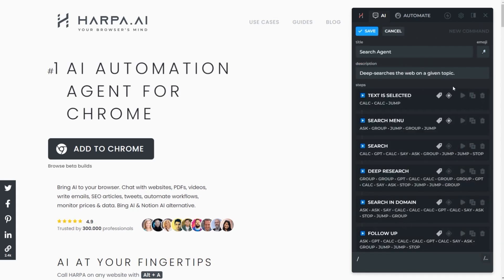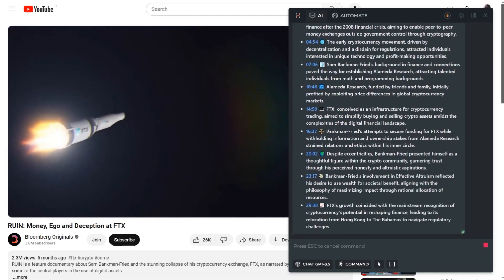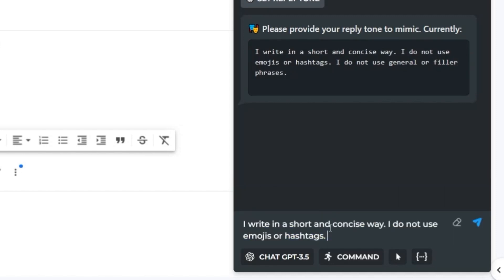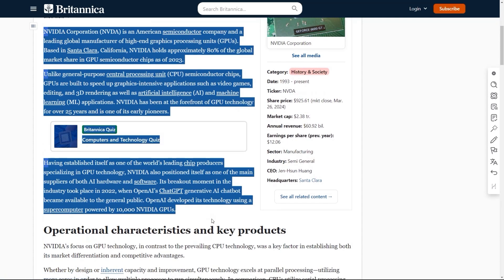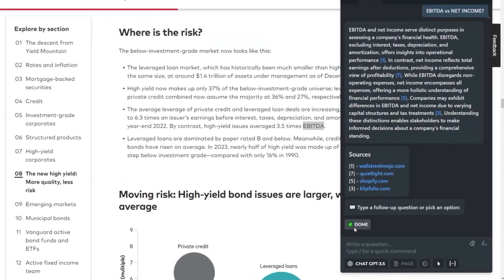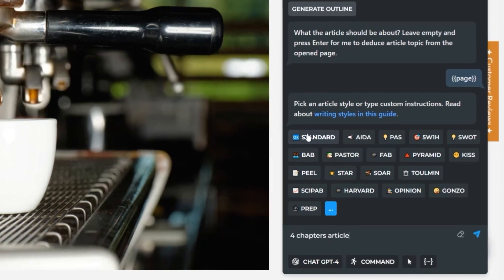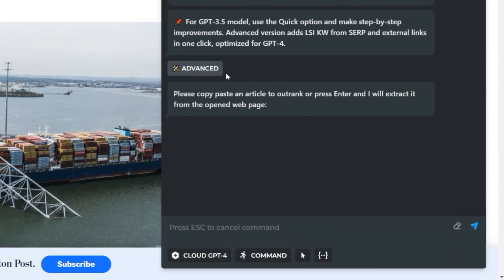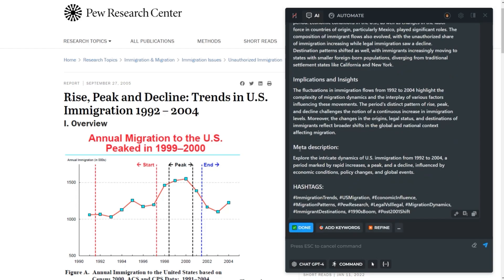How to Save Hours using Built-In Chrome AI Commands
Discover how to leverage the most favored HARPA AI commands to enhance your workflow and elevate your productivity.

Whether it's summarizing content, creating articles, or modifying text, HARPA AI supports you with any LLM connection you find most convenient: ChatGPT, Claude AI, Gemini, Mistral, API or CloudGPT.

00:06 - How to lauch commands
00:18 - Summary
00:52 - YouTube Summary
01:06 - Repurpose Video
01:37 - Reply & Set Tone
02:17 - Rewrite / Rephrase / Fix Grammar
02:38 - TL;DR (Short Summary)
02:58 - Research (Search Agent)
03:34 - Explain
03:51 - Translate
04:09 - Article Creator
04:58 - Outrank Article
05:41 - Repurpose Text